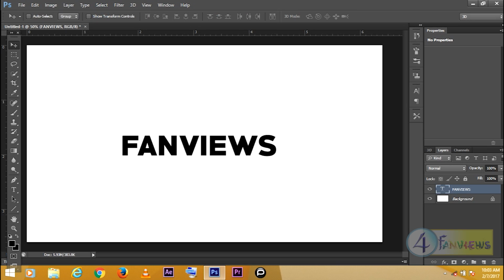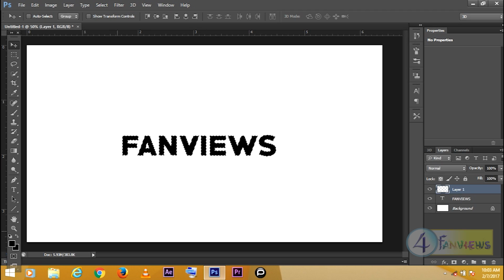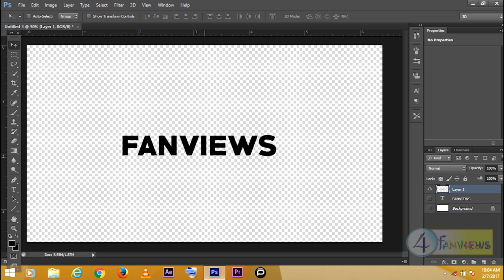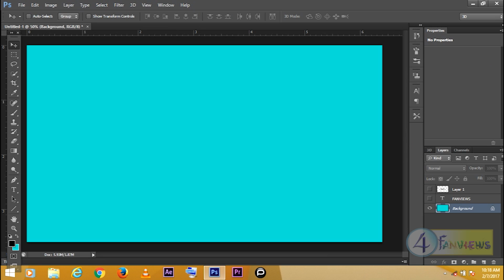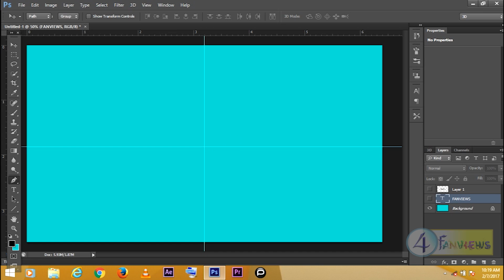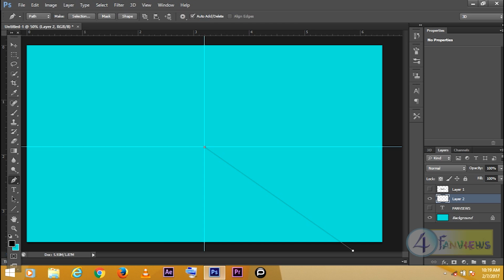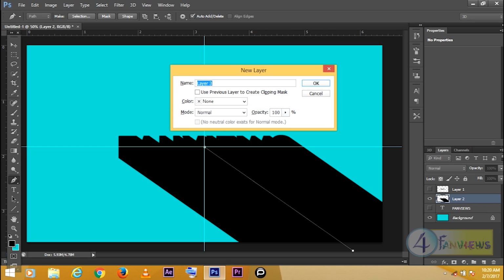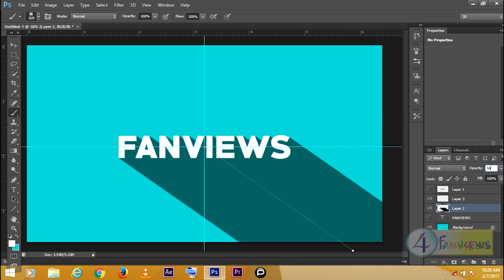Easy & Quick Long Shadow Effect In Photoshop || English || 4Fanviews || VND-MV Sharma